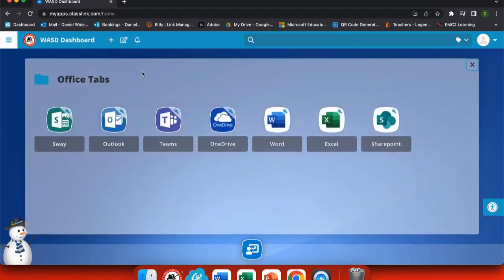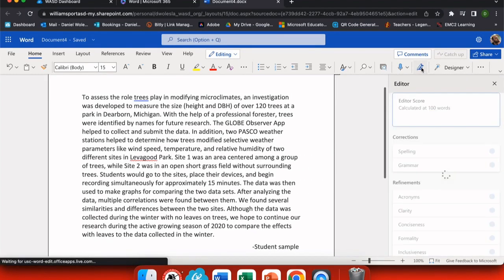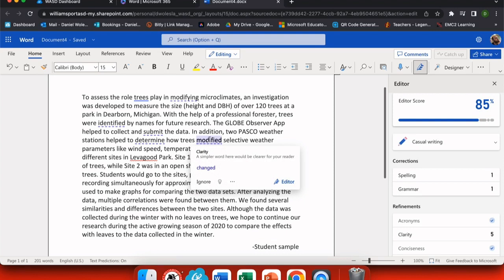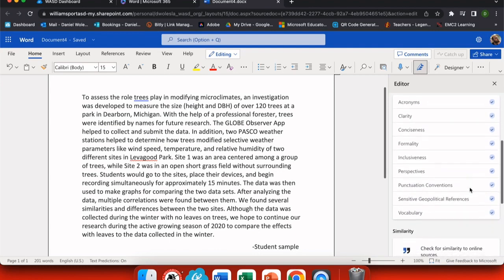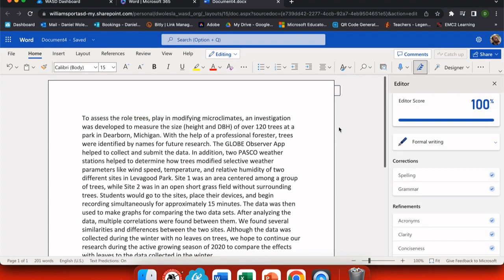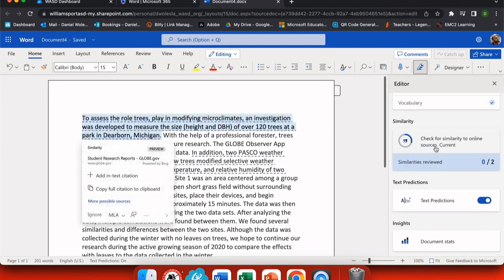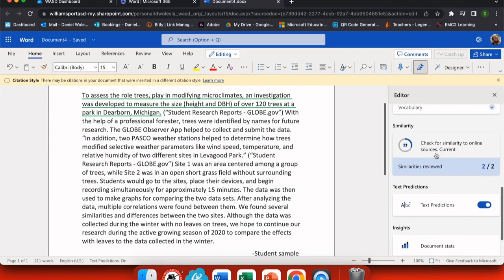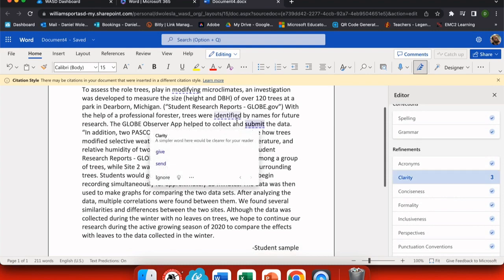Introducing Editor and Writing Assistant in Microsoft Word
A walkthrough of Microsoft's Editor and writing assistant.